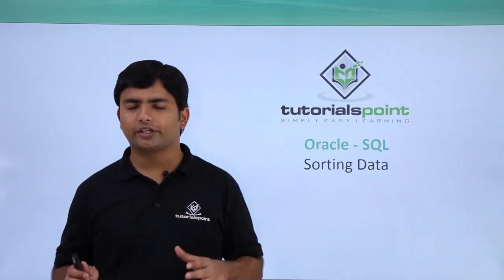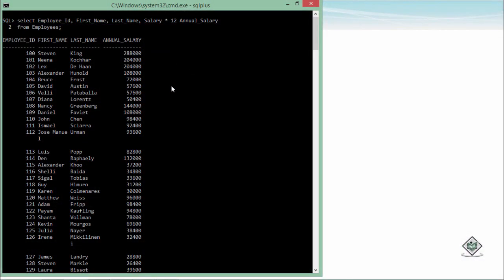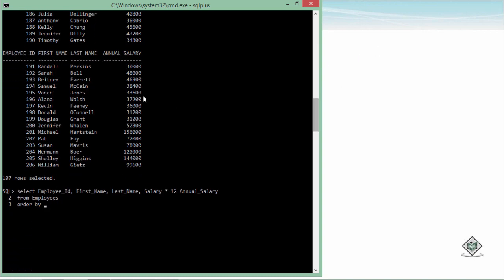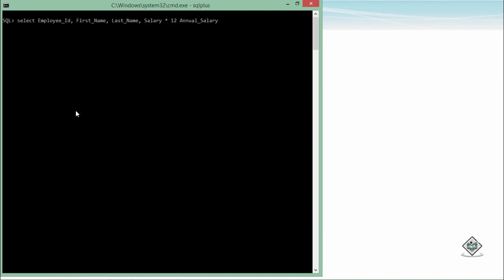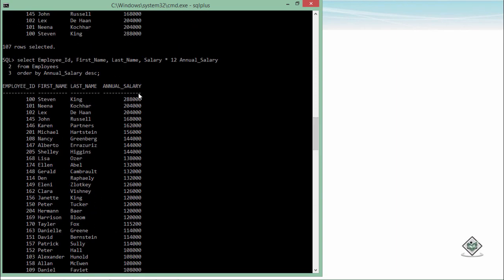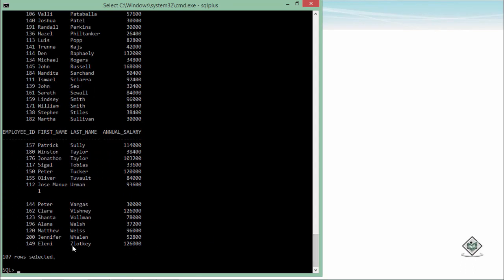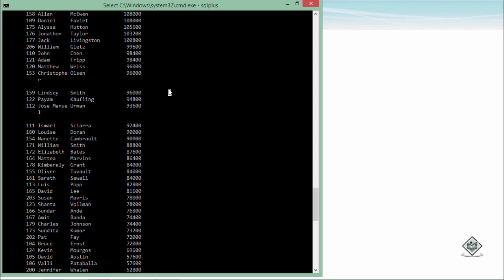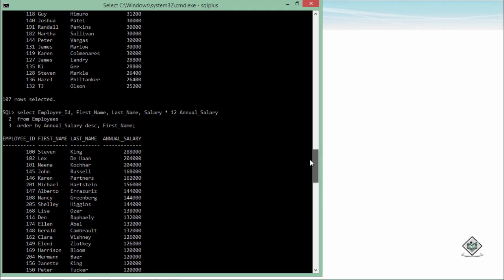Oracle - SQL - Sorting Data